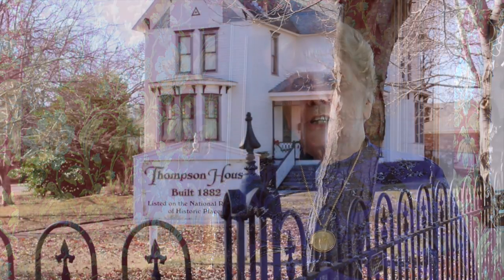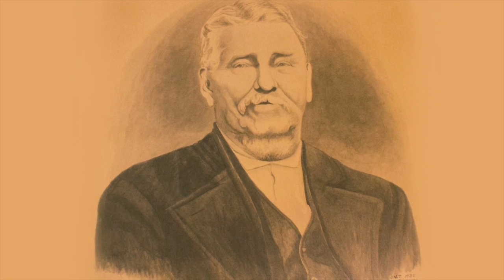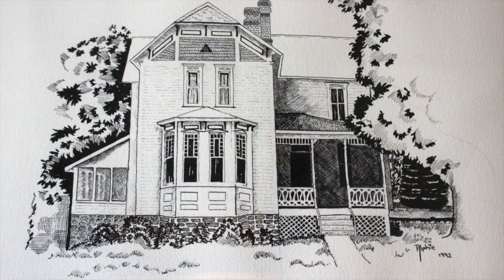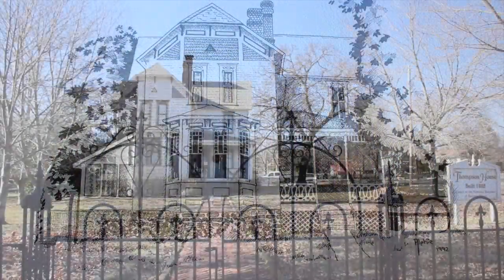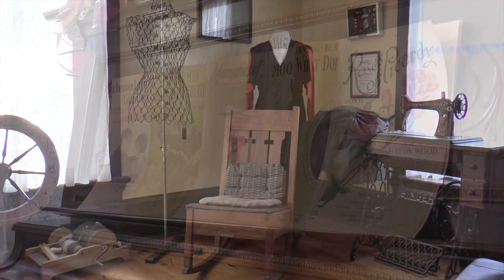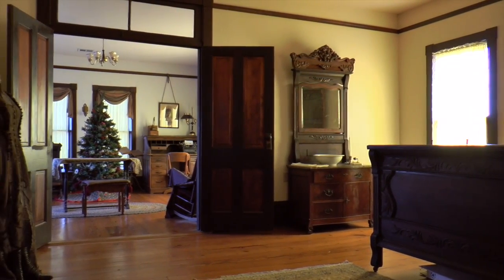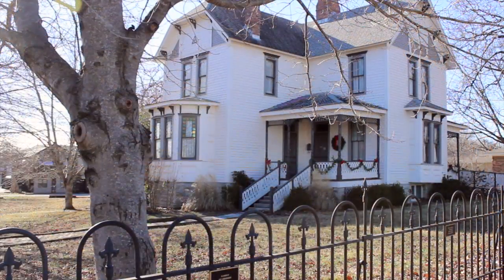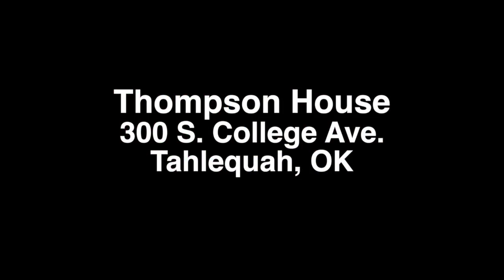ON THE ROAD...THOMPSON HOUSE